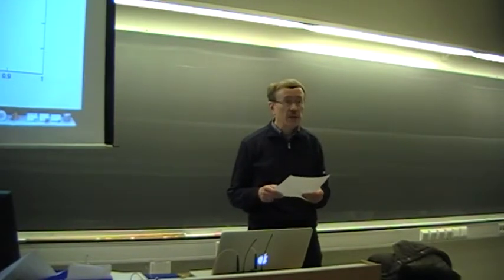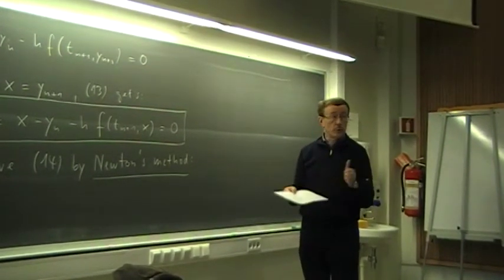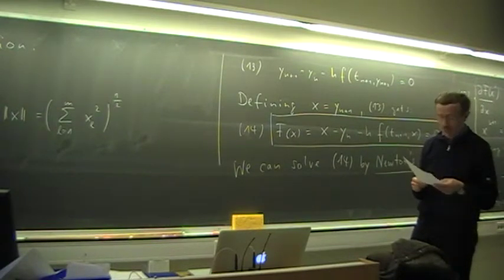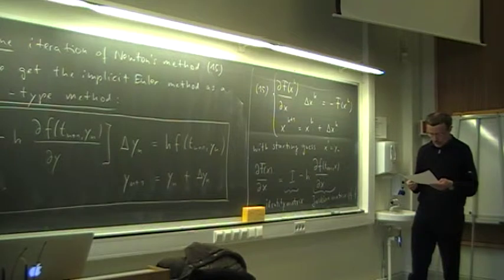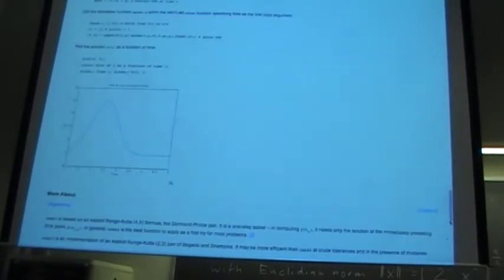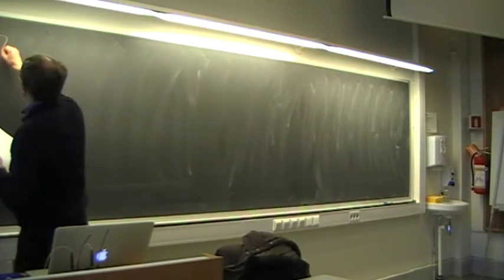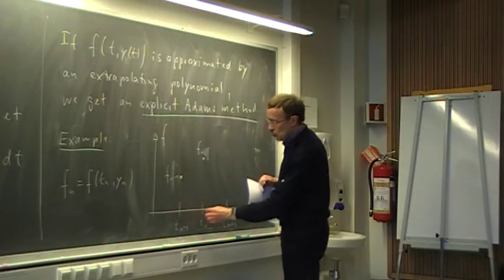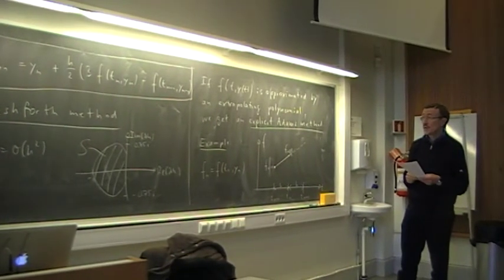Lecture 6 - Part b: Implementation of Implicit Methods